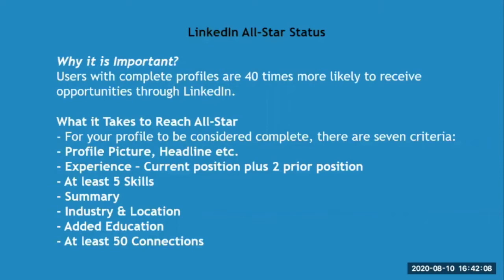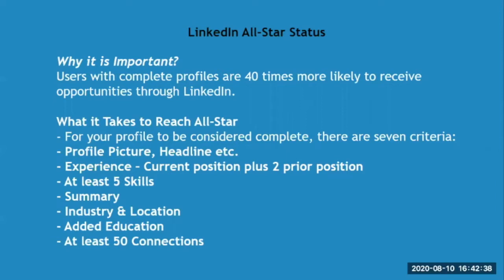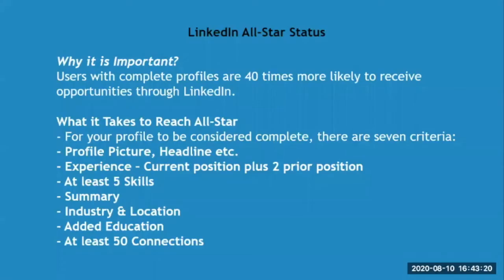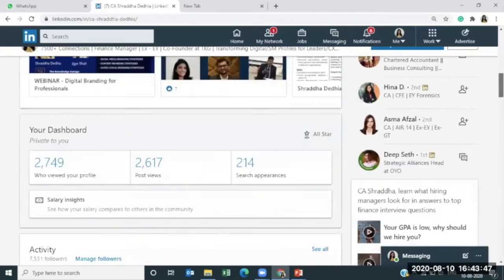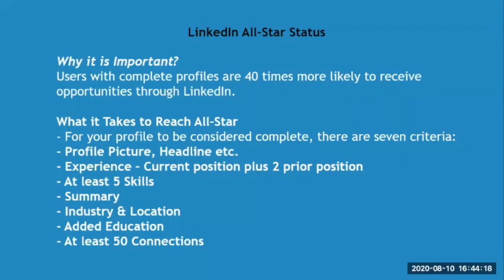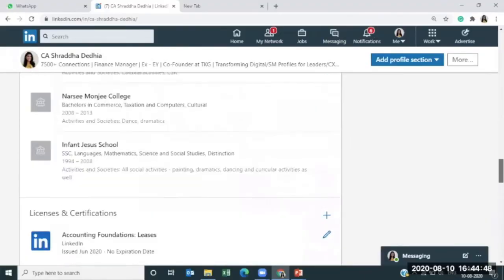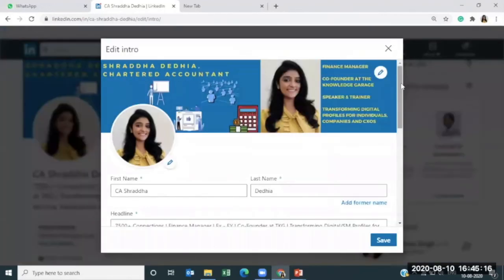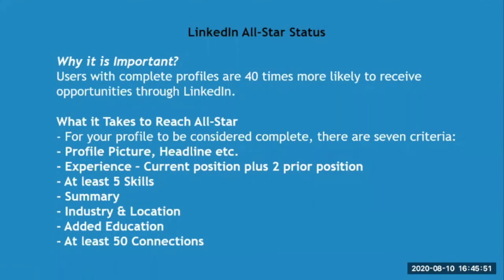How to get a LinkedIN All - Star Status by Team TKG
Get a better job or move up in their industry

Grow their business

Growing your network is paramount in accomplishing either one of those goals. The good news is LinkedIn is king in growing and nurturing your network.

Before you can leverage the power of LinkedIn, you must be able to be found, understood and add value.

Being an All-Star helps get you found and can be done by completing seven components of your profile. Let's dive into the All-Star world to make those goals happen!

Achieving All-Star Status

There are five levels of status, from least complete to highest completion: Beginner, Intermediate, Advanced, Expert and All-Star.

Why it is important to be an All-Star

According to LinkedIn:

Users with complete profiles are 40 times more likely to receive opportunities through LinkedIn.

That is forty times more likely to receive opportunities including job offers, new clients, new markets, new connections to centers of influence and more.

Whether you are actively looking for a new job or open to hearing about opportunities, a 2014 Jobvite survey found that 94 percent of recruiters use LinkedIn to source and vet candidates.

It might be safe to assume that recruiters find plenty of candidates within the All-Star category without venturing into Expert or Advanced profiles.

What it Takes to Reach All-Star

For your profile to be considered complete, there are seven criteria:

Profile Picture

Experience

Skills

Summary

Industry & Location

Education

Connections

It is not enough to have each section, they must be completed in the most impactful way

Watch out Video to practically Know About It !

Regards
Team TKG
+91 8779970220